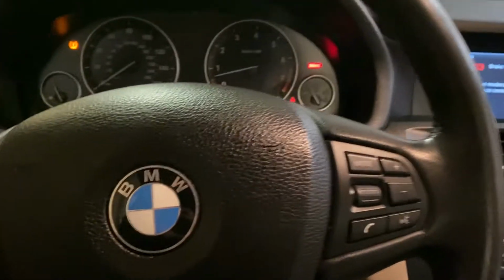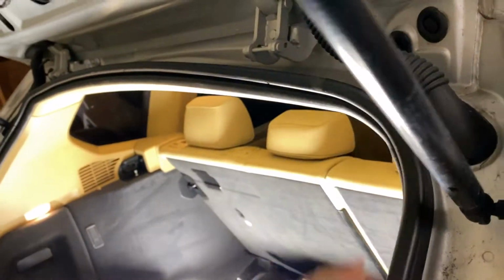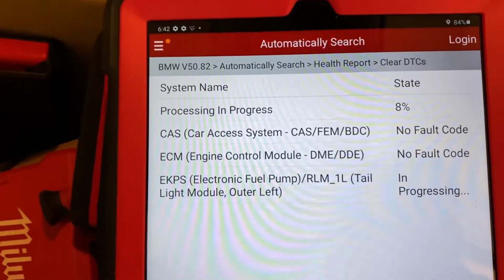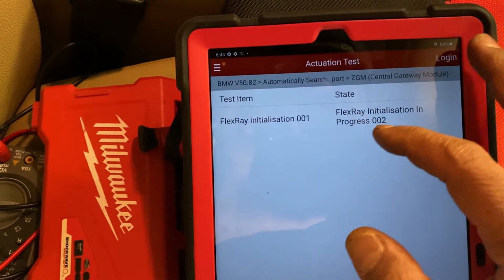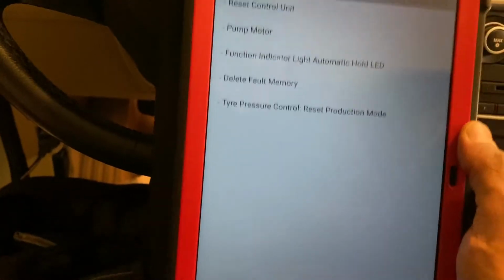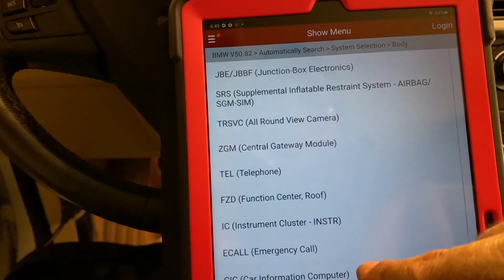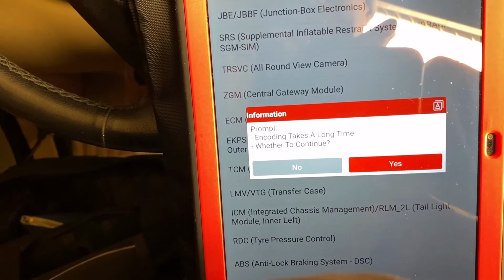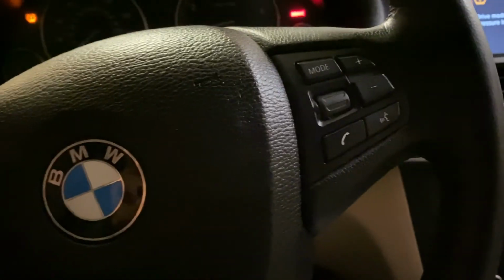BMW X3 F25 Remote control not working... Fault finding and repair.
BMW X3 F25 El control remoto no funciona... Detección y reparación de fallas.

BMW X3 F25 遙控器不工作... 故障查找和維修。

جهاز التحكم عن بعد BMW X3 F25 لا يعمل ... اكتشاف الأعطال وإصلاحها.

BMW X3 F25 Не работает пульт дистанционного управления... Поиск и устранение неисправностей.